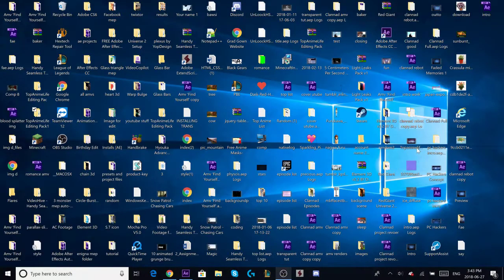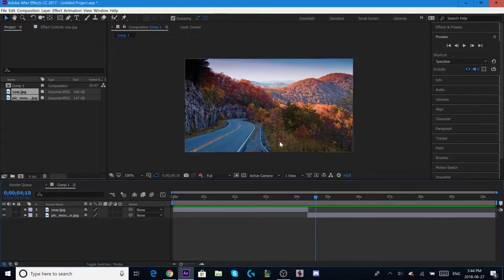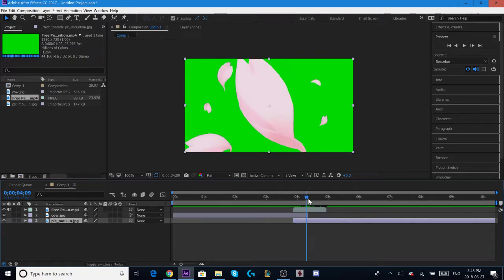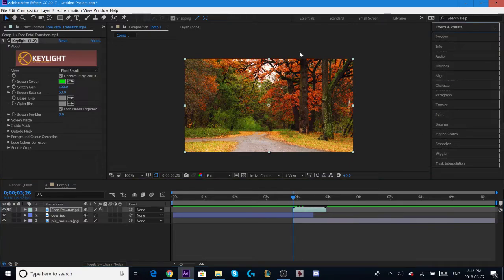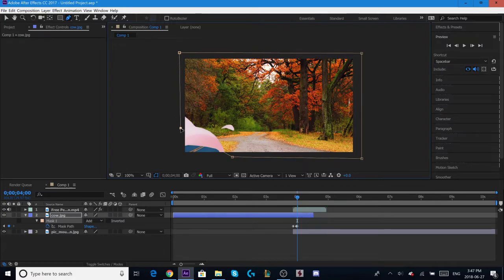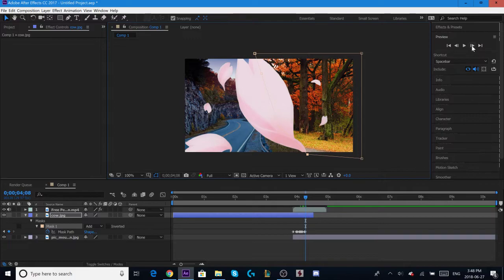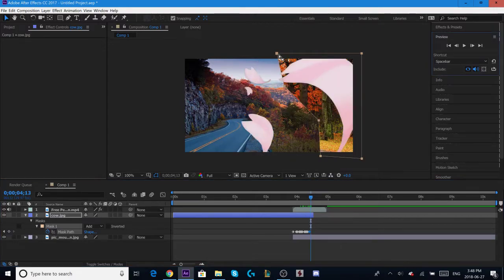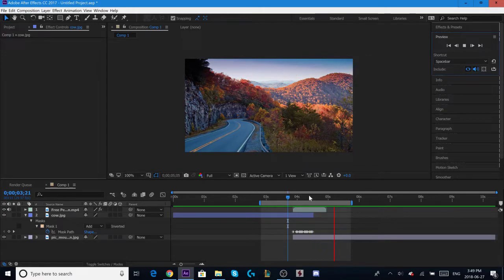Green Screen Transition Tutorial AE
Note: Editing pack is free and contains a some green screen transitions along with other effects and presets.